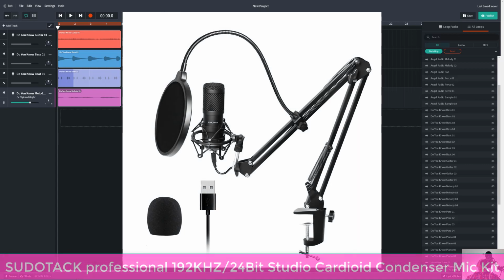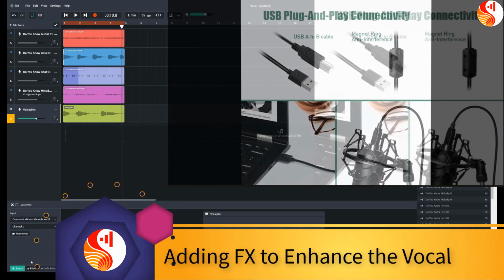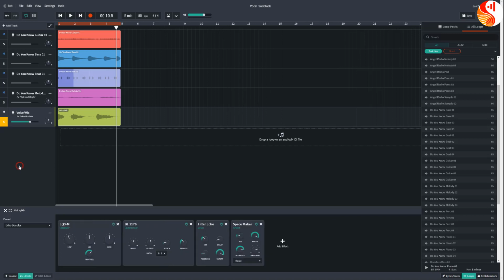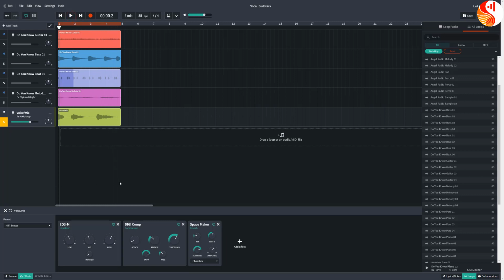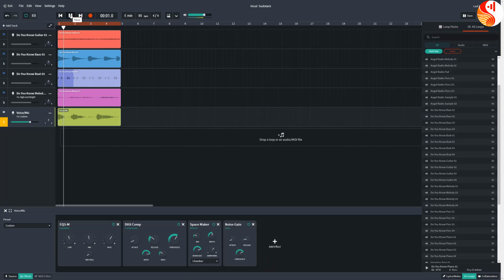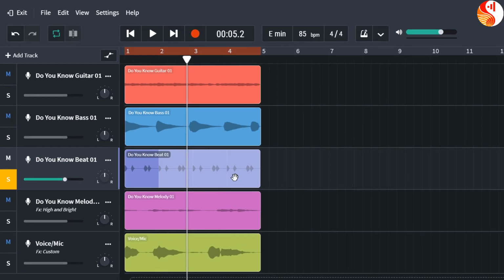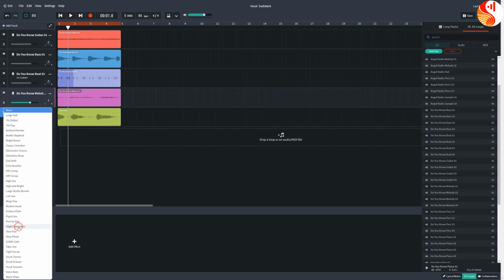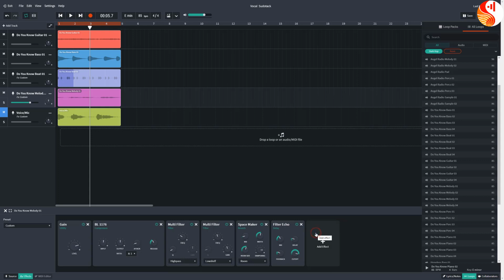BandLab Secrets Record Vocals FX & Create Your Own Unique Sound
BandLab Secrets #3 Record Vocals FX & Create Your Own Unique Sound

Recording vocals and creating unique vocal effects in BandLab can be done using the following steps:

Set up your microphone and recording environment: Ensure that your microphone is positioned correctly, the room is quiet and has good acoustics, and your microphone is connected to your computer.

Record your vocals: Start by recording a dry, unprocessed take of your vocals in BandLab. This will allow you to apply effects later and make changes to the sound if needed.

Add effects: BandLab includes a variety of effects that you can use to shape your vocal sound. Some popular effects for vocals include reverb, delay, and pitch correction. You can add these effects to your vocal track by selecting the track, clicking the "Effects" button, and selecting the desired effect.

Experiment with other effects: BandLab also includes a variety of other effects that you can use to create unique vocal sounds, such as distortion, chorus, and flanger. Experiment with different combinations of effects to find the sound you're looking for.

Fine-tune your sound: Once you've added effects to your vocal track, you can fine-tune the sound by adjusting the parameters of each effect. This can include adjusting the reverb time, delay time, and other parameters to achieve the desired sound.

Mix and master your vocals: Finally, make sure your vocals are balanced in the mix by adjusting the volume levels and adding any necessary EQ or compression. Once you're happy with the sound, you can export your final vocal track.

By following these steps, you can record high-quality vocals and create unique vocal effects in BandLab.

In this Bandlab tutorial by Phil Heeley Inclusive Music, will demonstrate how to Create A Complete Track In One Take using the BandLab Looper on the BandLab mobile app. No matter where you are, sit back, relax and play even record Bandlab by the beach. Enjoy!

💚Teachers get the complete Video Songwriting Course "BandLab For Schools" for your class with lesson plans, PDFs, Lyric Writing, Quizzes and much more. FREE for 7 days then just £9.97 a month.

💙 Get the Best Selling BandLab For Beginners Songwriting Video Course and Make Music Like A Pro FREE for 7 days then just £48.50 a year with this 50% discount offer - "YOUTUBE50" or use the direct link below.

BandLab secrets Revealed! Record Vocals, Add FX & Create Your Own Unique Sound in BandLab
Record Vocals, Add FX To Create Your Own Unique Sound in BandLab🎤
A beginner's guide to recording vocals in BandLab for a podcast or recording a song. I've just bought the SUDOTACK professional 192KHZ/24Bit Studio Cardioid Condenser mic and been really pleased with the results.
Please excuse my singing (I use that word loosely) - It's really not my area!!

Inclusive Music - "Teaching the World to Make Music with BandLab"
BandLab Secrets Revealed! Record Vocals, FX & Create Your Own Unique Sound

Enjoy exploring all the FX in BandLab - there is so much potential and opportunity to create your own unique sound which is so important these days to stand out from the crowd. The 4 bar backing was quickly put together using one of the latest BandLab Loop Packs. BandLab makes it super easy to create music even without any experience.